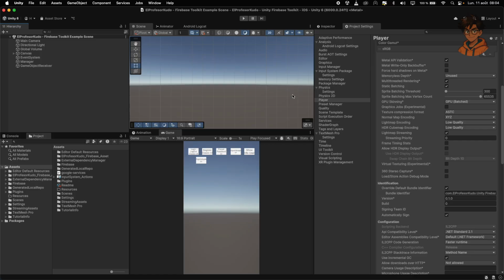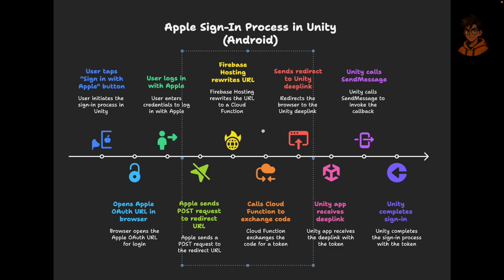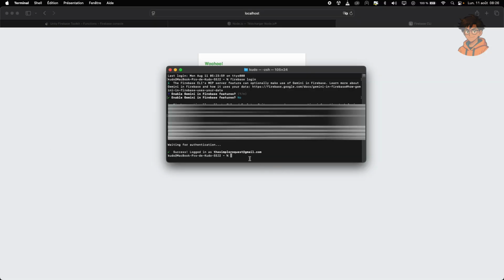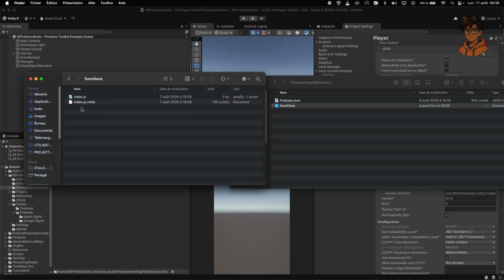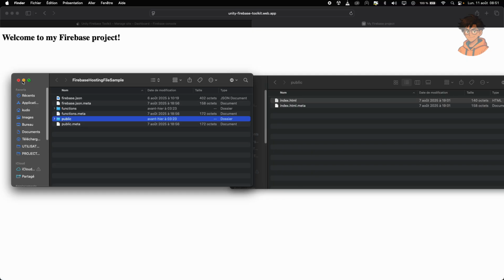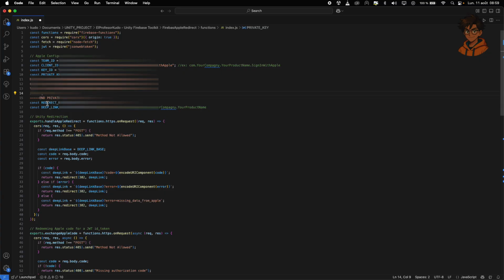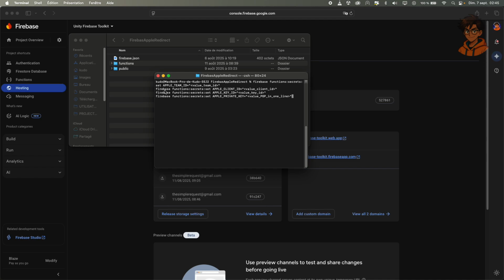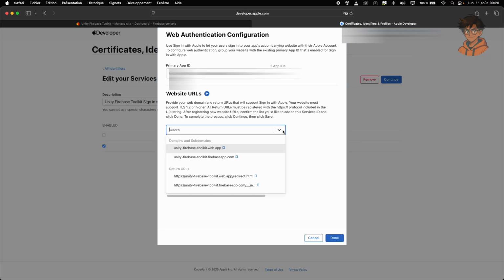🎮 How to Set up Apple Sign-In 🍏 for Android 🤖 with Firebase🔥 (Episode 6)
📌 CHAPTERS

0:00 Introduction
0:05 What You'll Learn in This Episode
0:19 Prerequisites
0:50 Diagram: Apple Sign-In Process on Android
3:27 Unlocking the Firebase Blaze Plan
5:06 Installing the Firebase CLI
5:35 Logging into Firebase
6:00 Creating the Hosting Folder
6:40 Initializing the Folder
7:42 Verifying Initialization
7:58 Adding Sample Firebase Hosting Files
9:00 Deploying Changes
10:00 Verifying Function Deployment in Firebase
10:22 Checking if the Web App is Running
11:23 Overview of index.js
12:20 Populating Variables in index.js
12:33 Team ID
12:48 Client ID
13:14 Key ID
13:39 PGP (Private Key)
13:50 Redirect URI
15:16 DeepLink Base
16:00 Pushing and Deploying Changes
16:08 Another way to store sensitive data
17:06 Testing the Redirect URL
18:23 Adding the New Redirect URL to the Service ID
18:54 Verifying the Redirect URL Addition
19:16 Call to Action
19:38 Sneak Peek: What's Coming in Episode 7
19:55 Outro